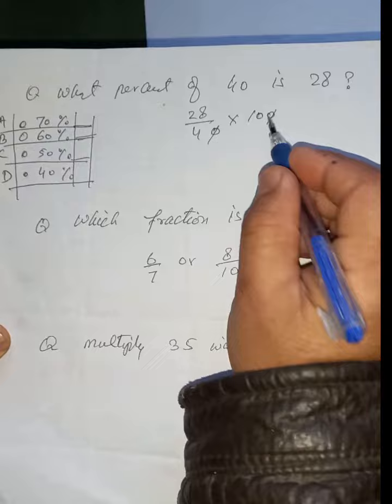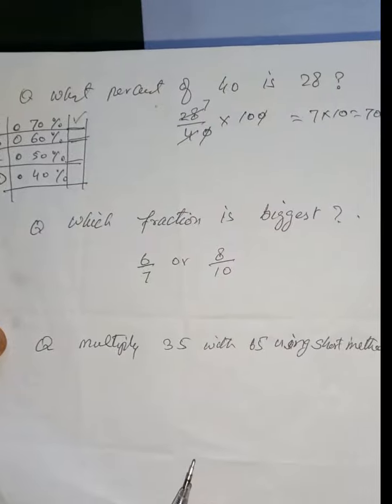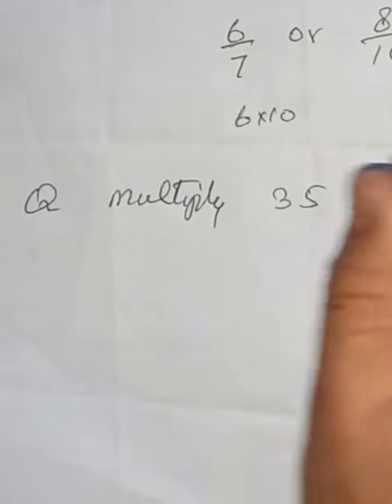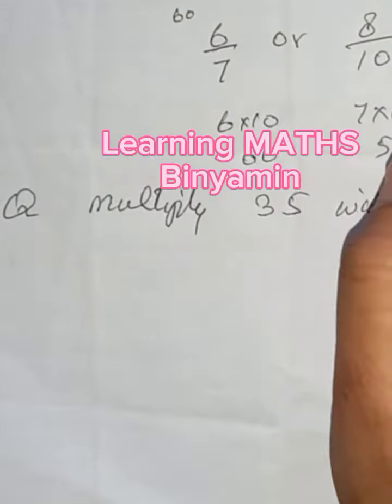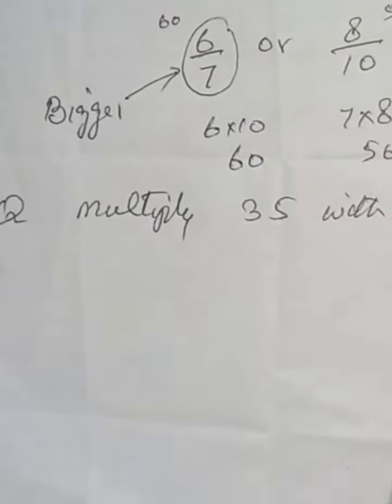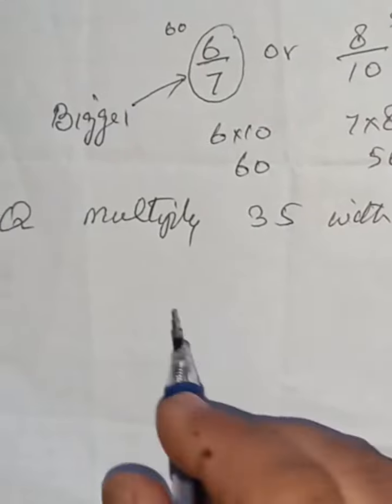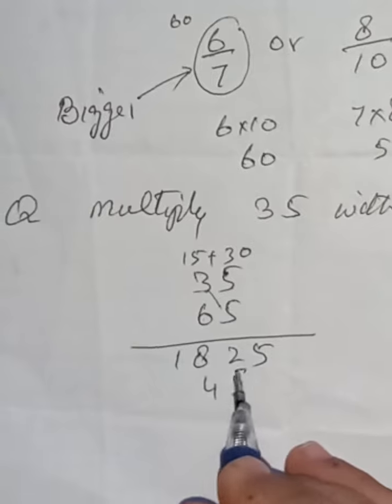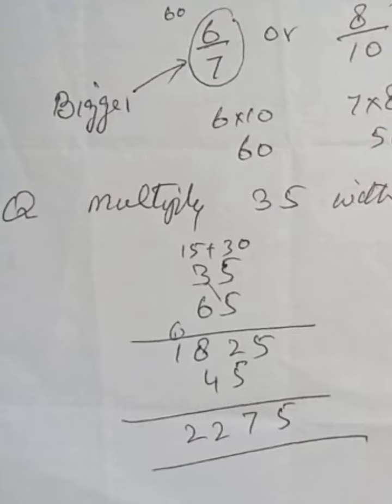Quadratic Equations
concise explanations, the video then takes us on a step-by-step journey, unraveling the process of completing the square to derive the quadratic formula. The impressive part lies in the way the video breaks down each step, making it accessible and easy to follow for viewers of all levels.